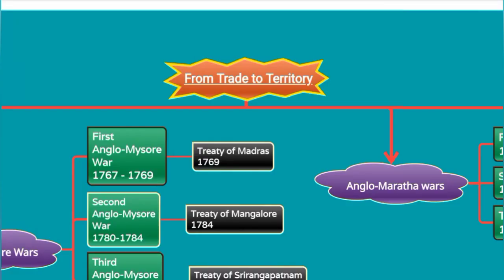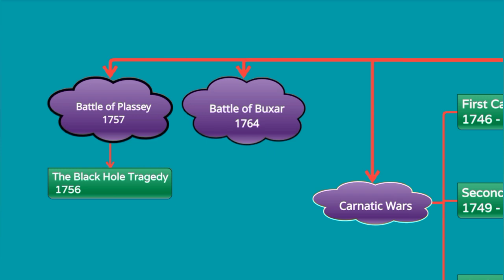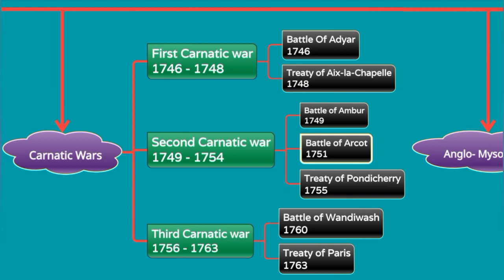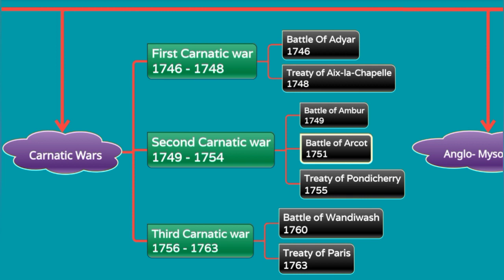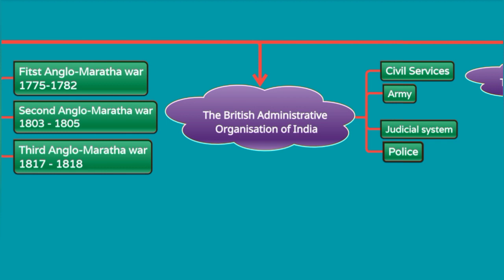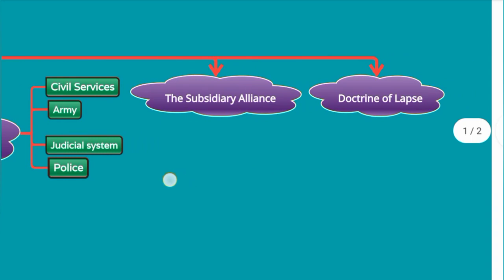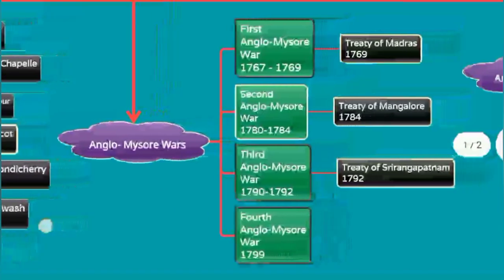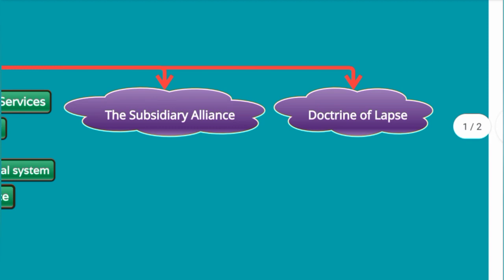8th Std - Social | Unit 2 - From Trade to Territory | Mind Map